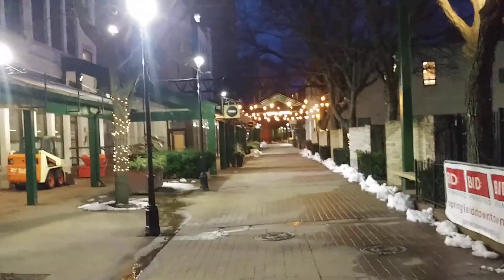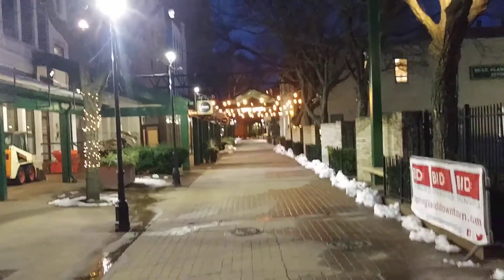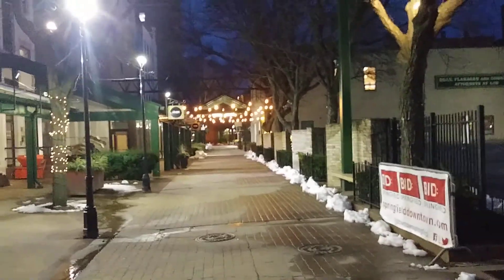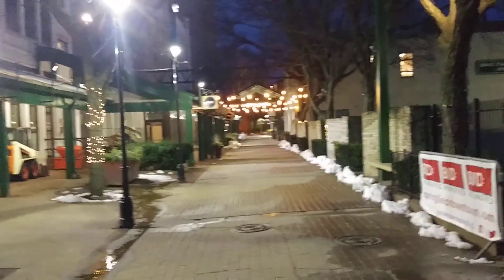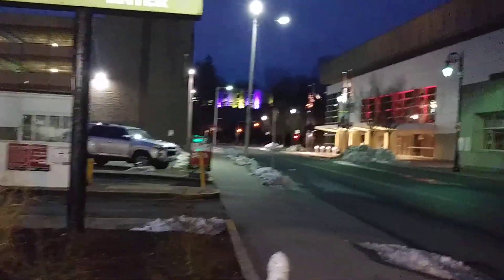Shops at Marketplace - Springfield bid